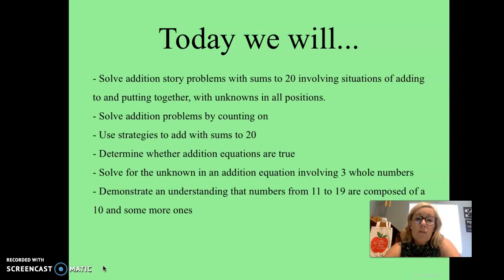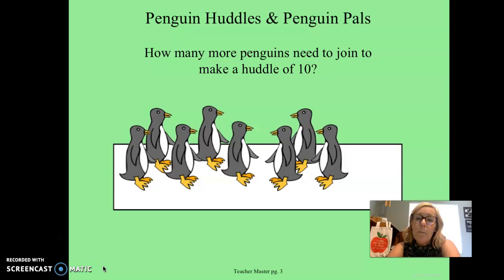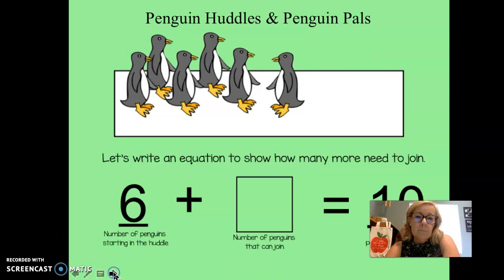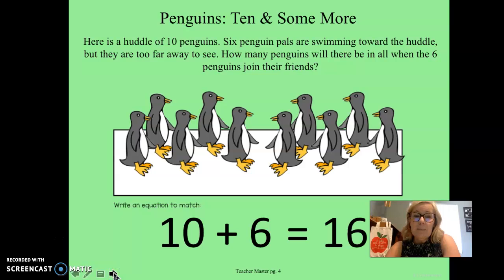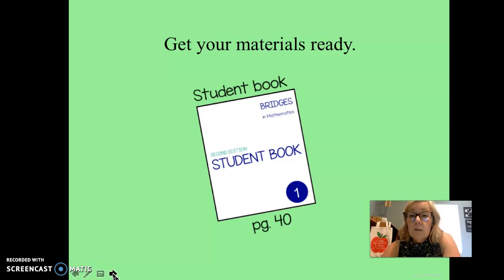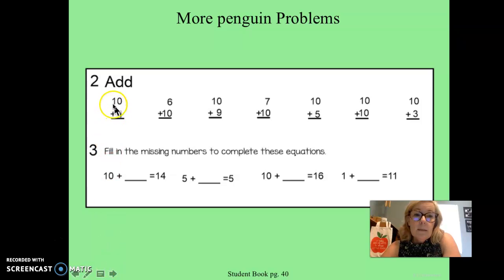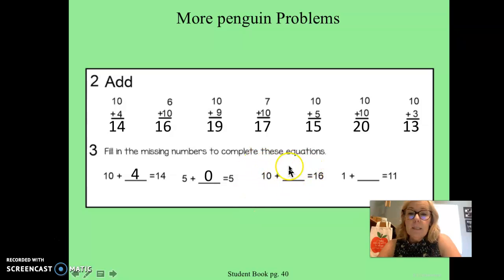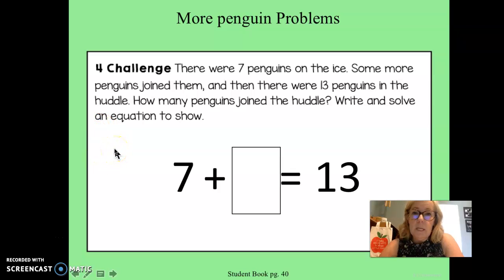Penguin Huddles and Penguin Pals